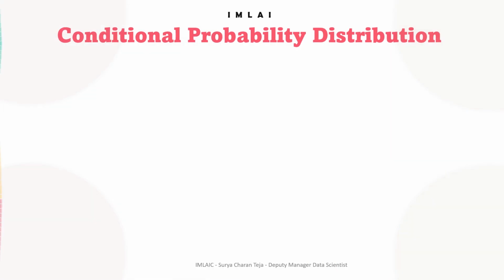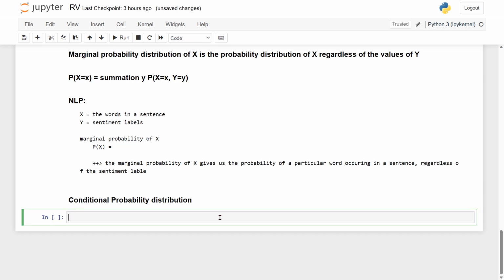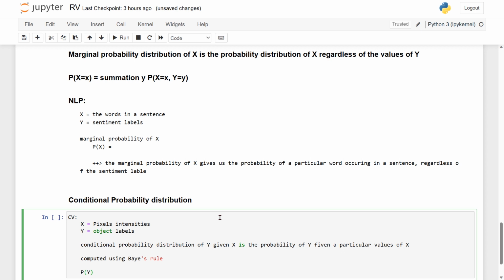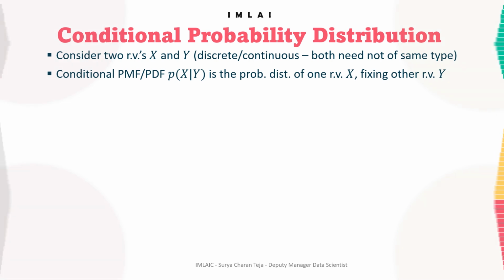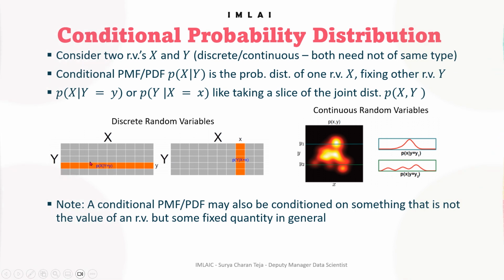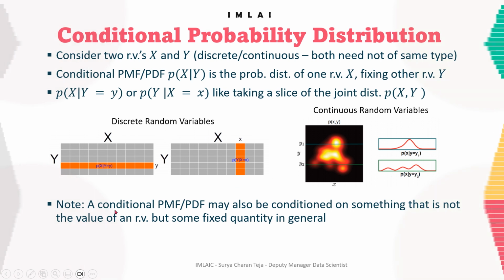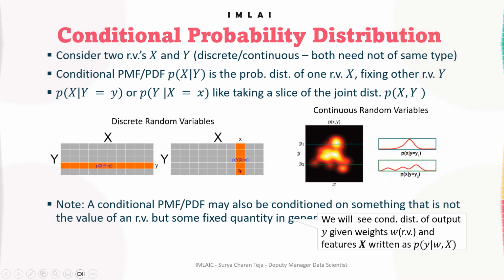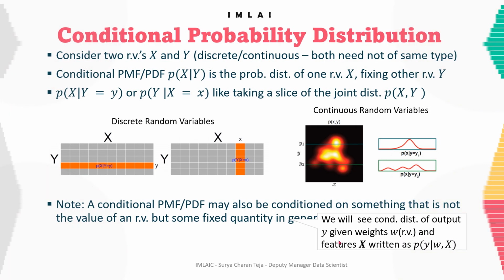4_19 Conditional Probability Distribution, CV, NLP application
4_19 Conditional Probability Distribution, CV, NLP application